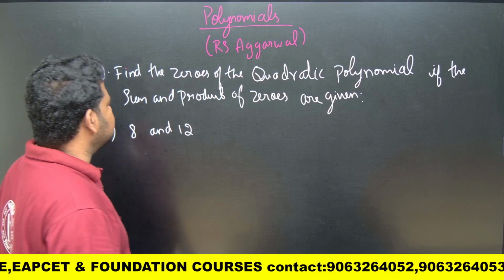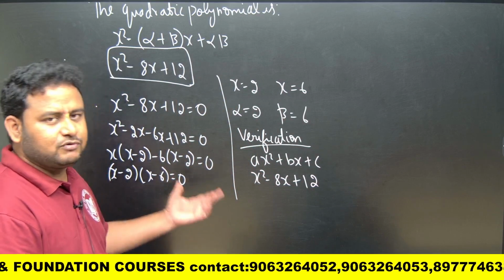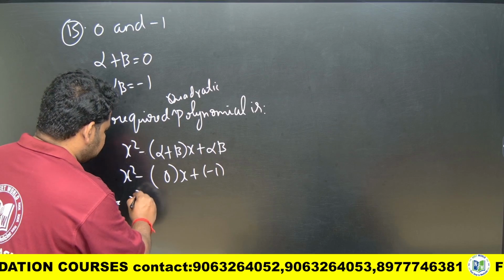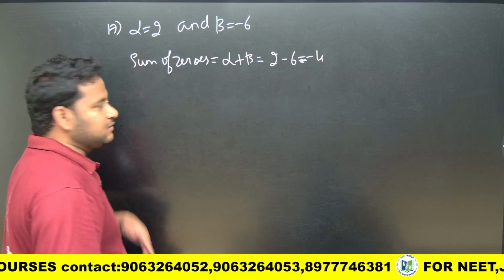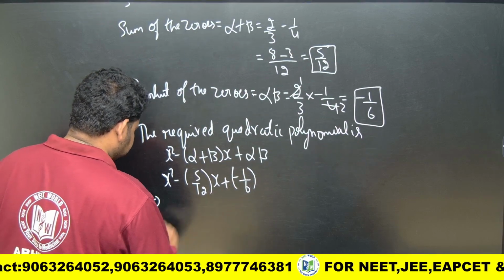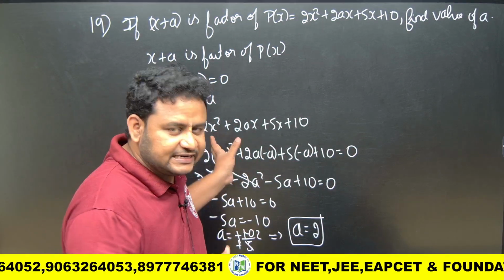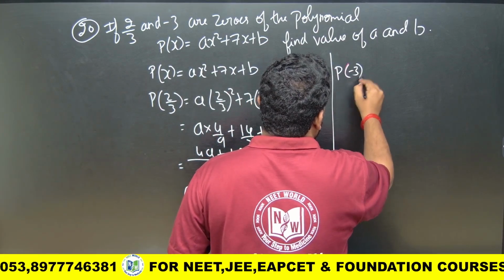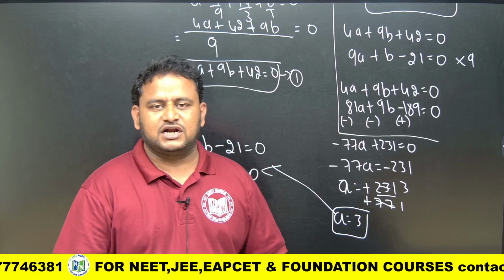🔥 Polynomials [ RS Aggarwal ] – Part 9 | Class 10 Maths Made Easy with Abhilash Sir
📘 Welcome to Part 9 of the Polynomials Chapter for Class 10!
In this highly focused Maths session, Abhilash Sir explains key polynomial concepts that are crucial not just for your CBSE exams, but also as a foundation for NEET, JEE, and other competitive exams.

This session builds upon the previous parts and includes step-by-step explanations, concept clarity, and problem-solving strategies that will make you confident in handling any type of polynomial question in exams.

🔍 Topics Covered in This Session:

Factor Theorem Applications

Remainder Theorem with Examples

NCERT + Exam-level Questions Solving

✔️ Foundation Batch Students (NEET/JEE)
✔️ Anyone looking for conceptual clarity in Polynomials

💡 About NEET World – Your Step to Medicine:
NEET World is India’s most trusted academic platform for NEET and foundation-level learning. We specialize in building strong subject fundamentals from Class 6 to 12, ensuring every student is prepared for medical and engineering entrance exams with clarity and confidence.

We don’t just teach for the syllabus — we prepare you for your future!
📍 Join our Foundation Programs early and start your journey toward becoming a doctor or an engineer with the right guidance.

👨‍🏫 About Abhilash Sir – Maths Expert at NEET World:
Abhilash Sir is known for his student-friendly teaching, logical approach, and smart shortcuts. With years of experience in mentoring NEET, JEE, and board aspirants, he brings concept clarity, exam hacks, and motivation in every session.

His sessions are interactive, easy to follow, and aimed at building a strong base in mathematics for Class 9 & 10 students.

📌 Don't Forget To:
📲 Forward this to your classmates!